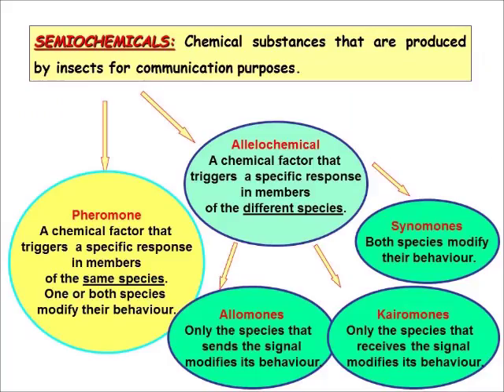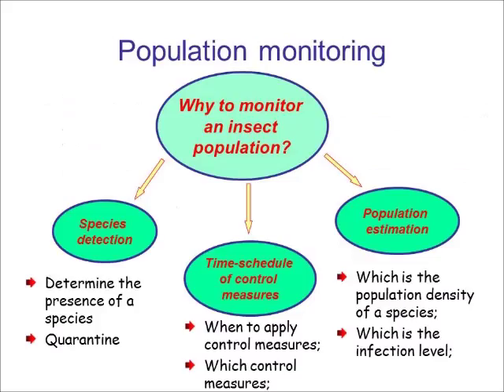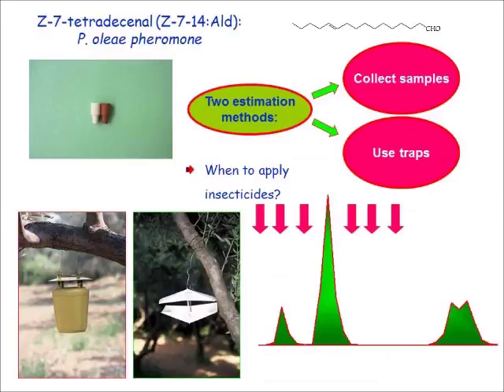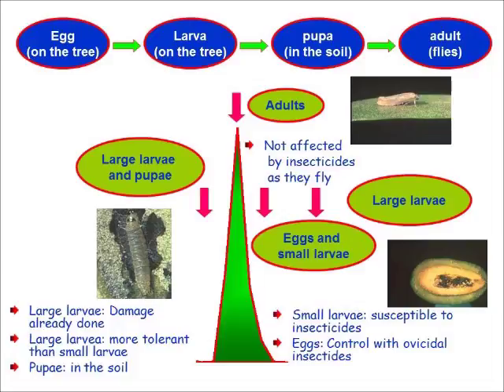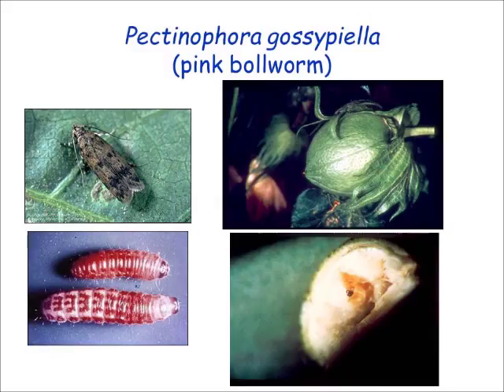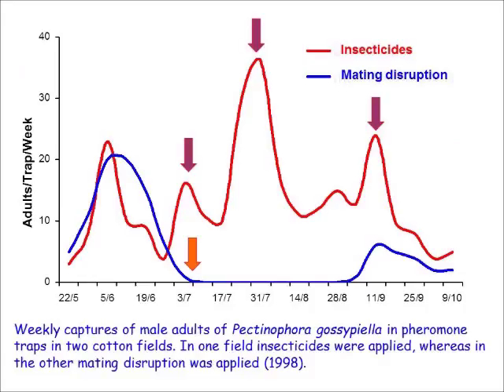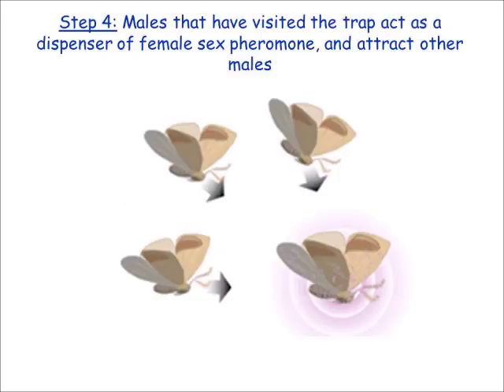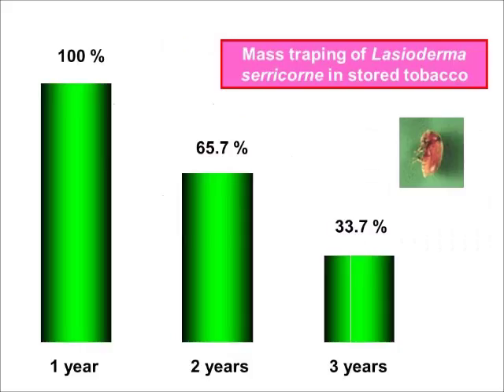Use of pheromones